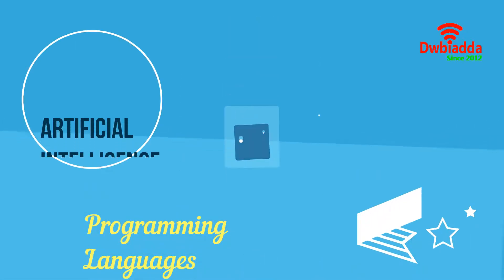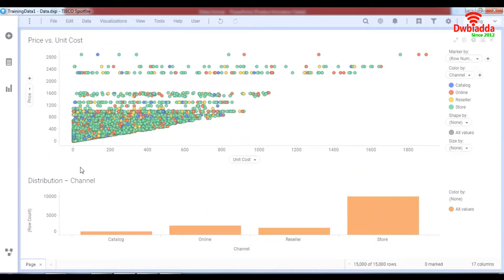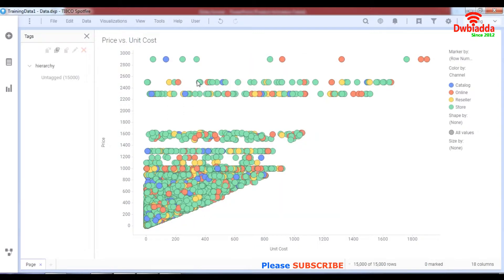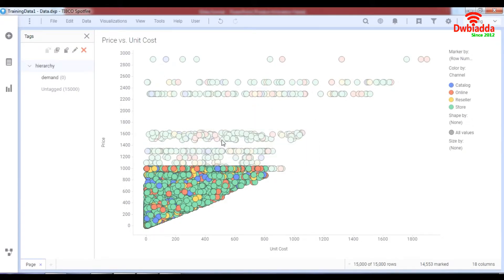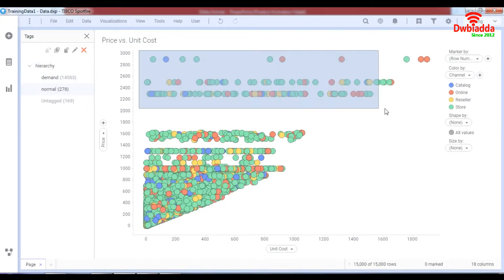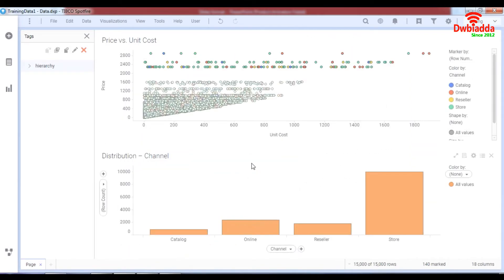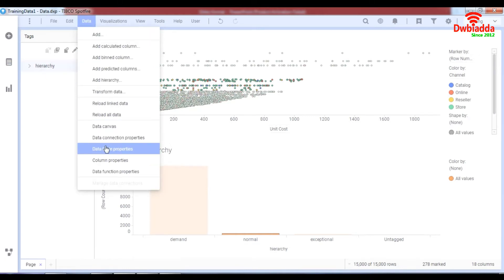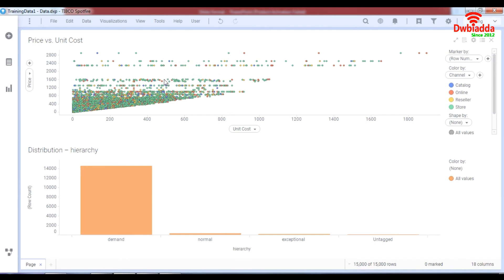How use tags to add values for marked data | Tibco spotfire videos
Welcome to dwbiadda's Tibco spotfire tutorial , As part of this lecture we will see, How use tags to add values for marked data